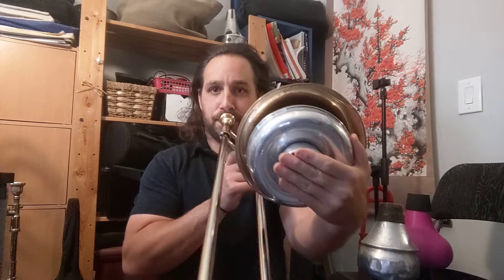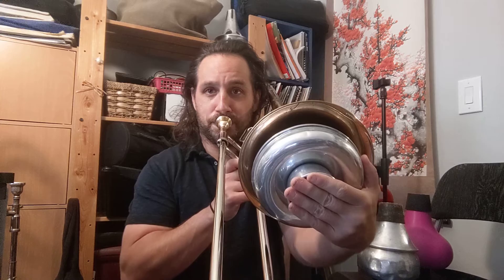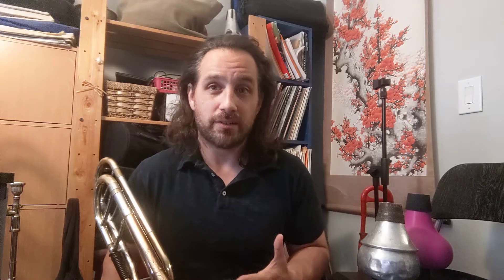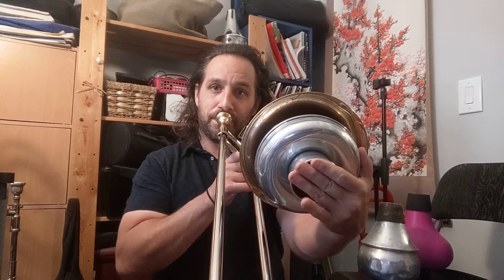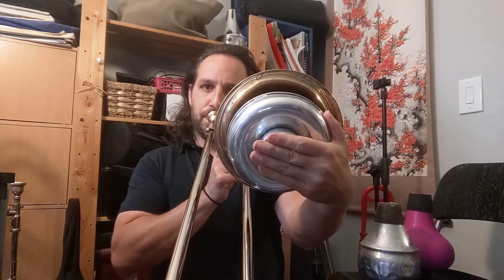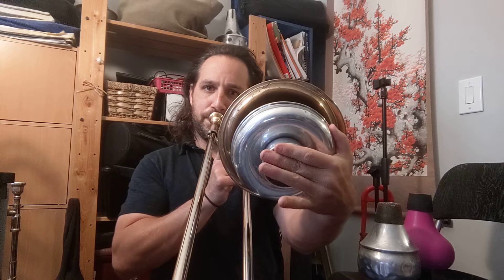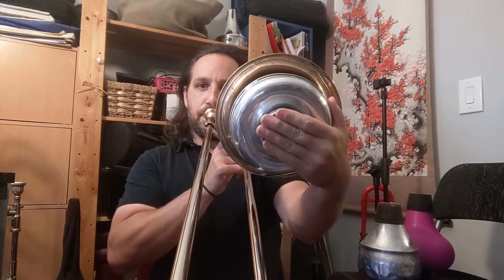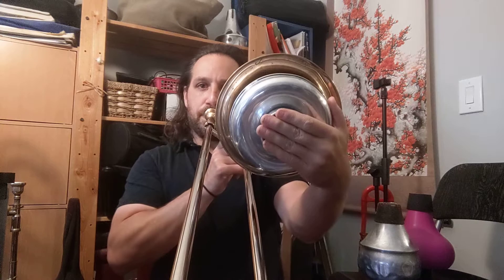Multiphonics without singing? or how to better use your Harmon Mute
did you know you can achieve a Multiphonic effect without singing? all you need is a harmon mute and a little bit of imagination!